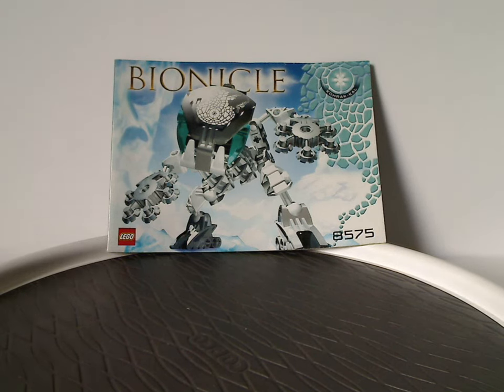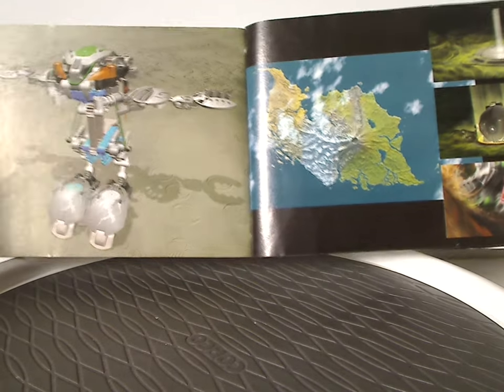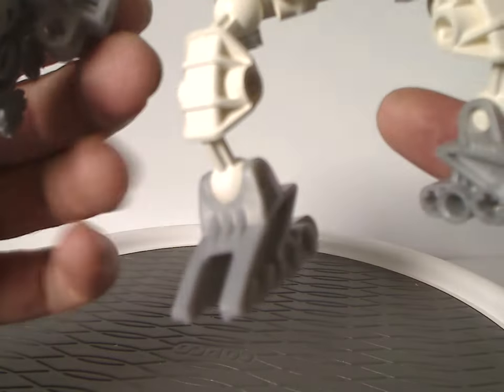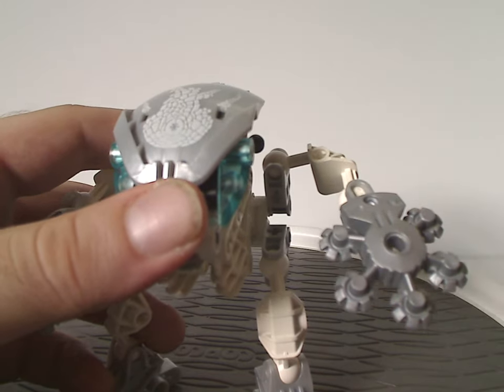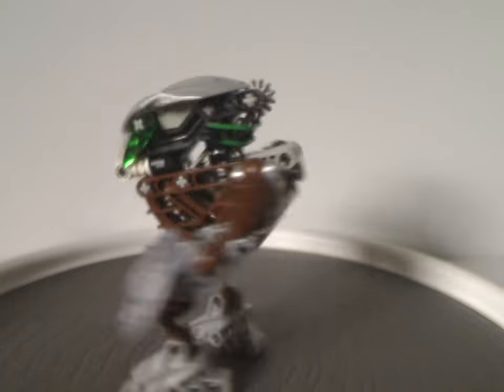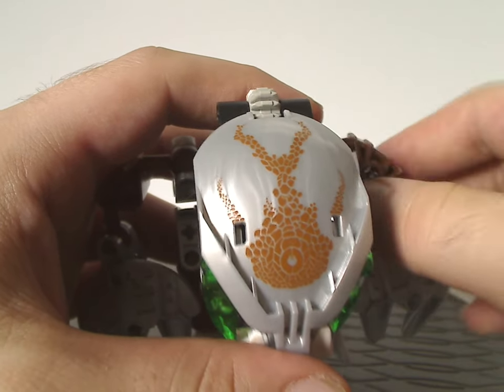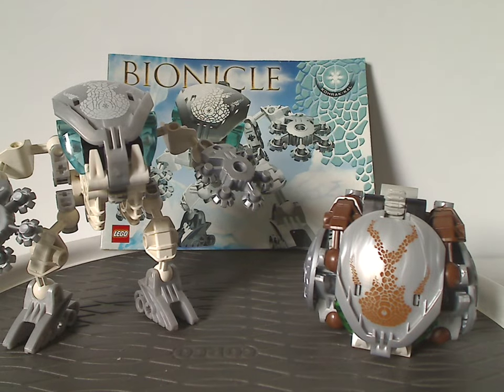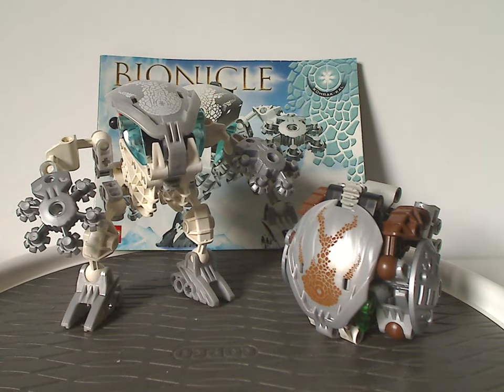Lego Bionicle Review: Kohrok Kal & Pahok Kal 2003